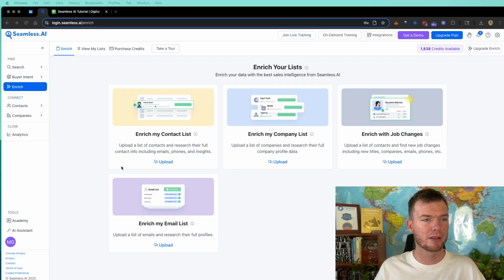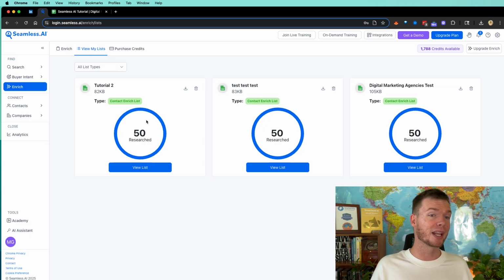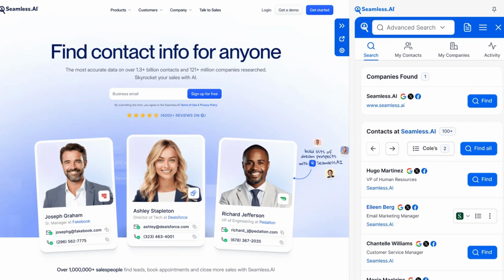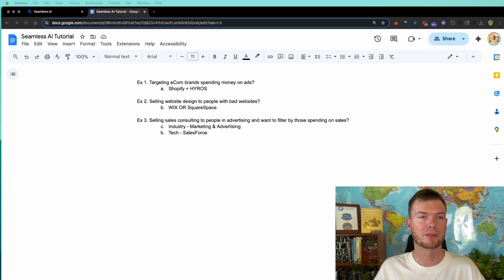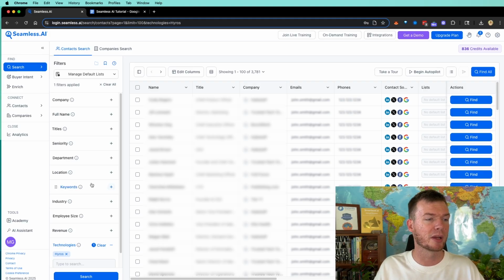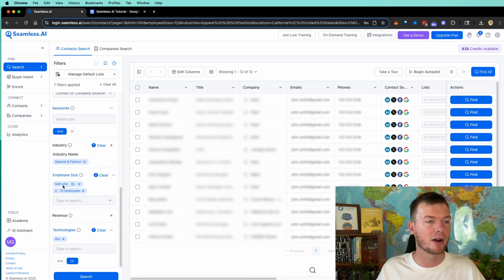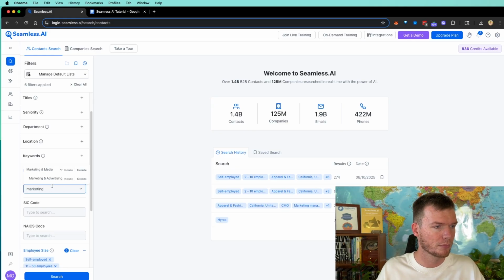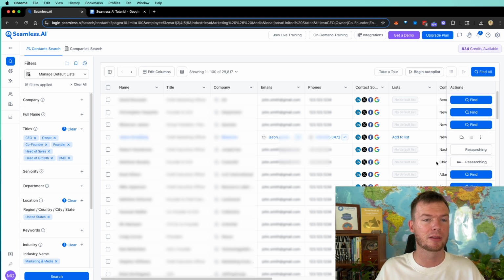Seamless AI Tutorial | How To Use Seamless For Cold Email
Doing high volume cold email and want to compare your current data to Seamless?

About me:

Hey, I’m Michael Gardiner, a serial entrepreneur and “digital nomad” who’s been building B2B companies since 2014 upon founding an influencer marketing agency (which has since been sold).

On this channel I share my experiences with cold email & B2B sales as a whole coming from 10-years doing outbound marketing, and more recently growing my B2B lead generation agency “Done For You Meetings (DFY Meetings) to well over $1,500,000 in sales.

This video was paid for by Seamless AI, however opinions shared in this video are my own.